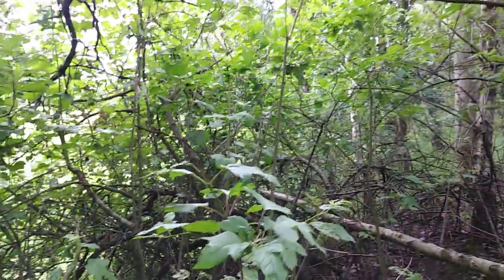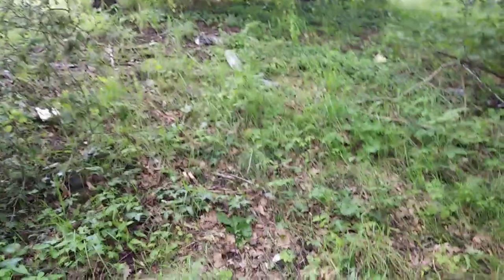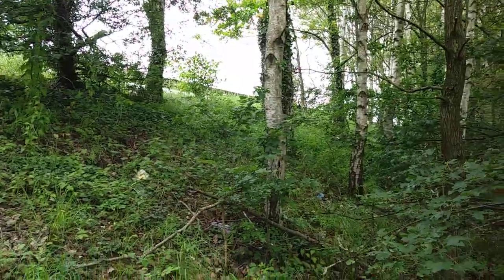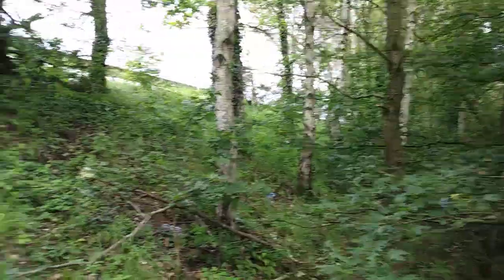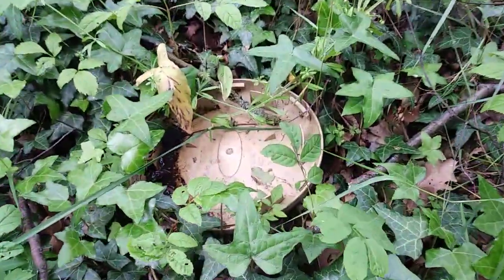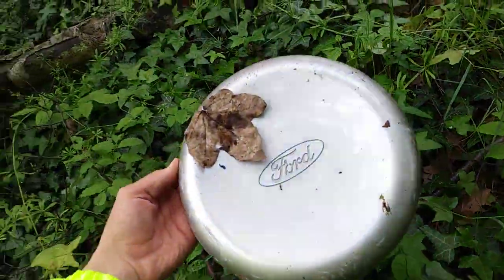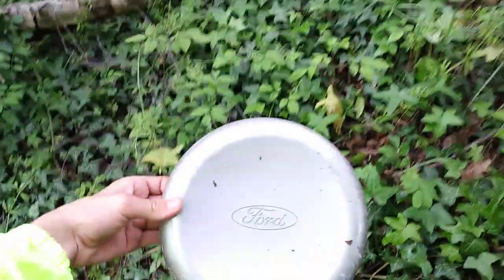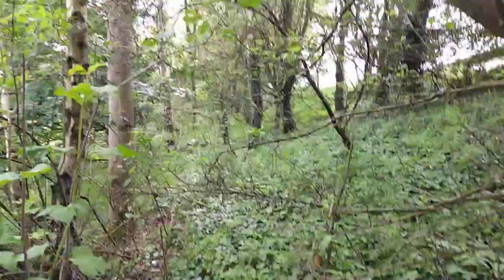Ford Transit Centre Cap (M40 SEARCH!!)